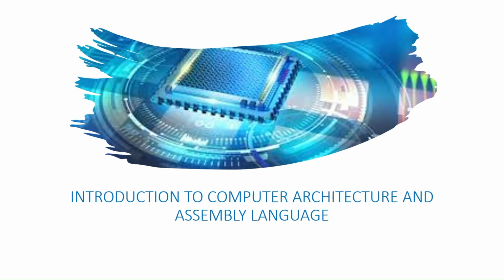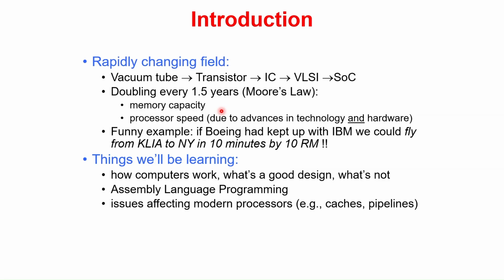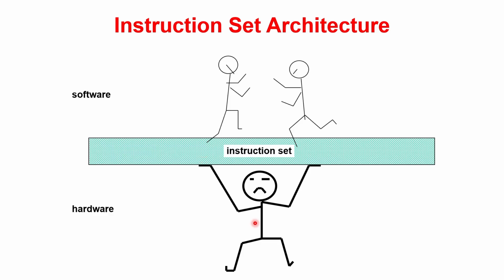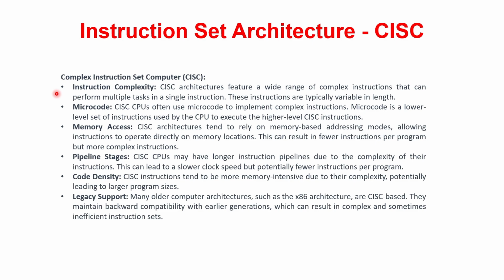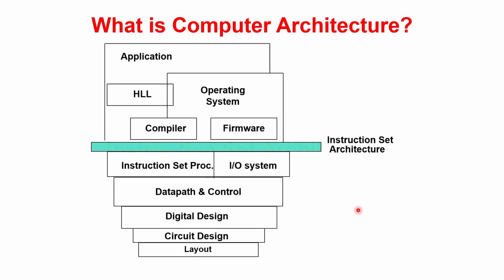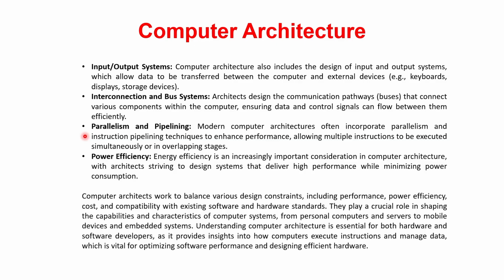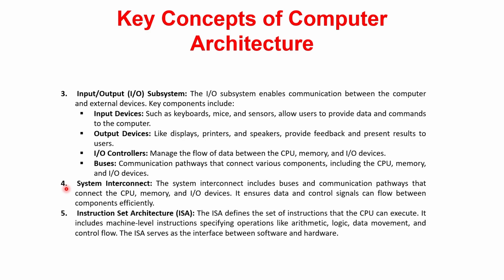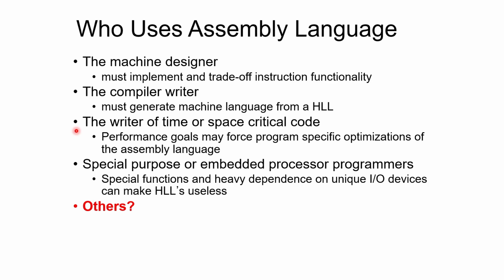Introduction to Computer Architecture and Assembly Language - Part 1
In this chapter, you should learn about:

The components in a computer (CPU (datapath and control), memory, I/O devices)
Abstraction, instruction set, Instruction Set Architecture